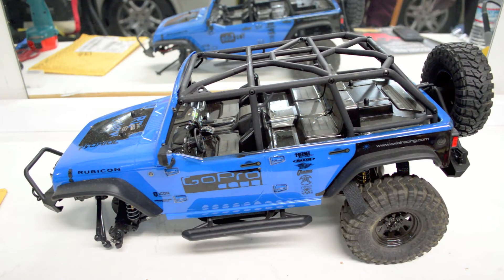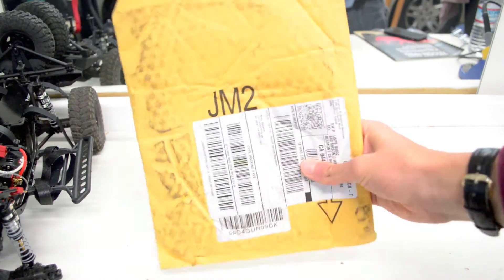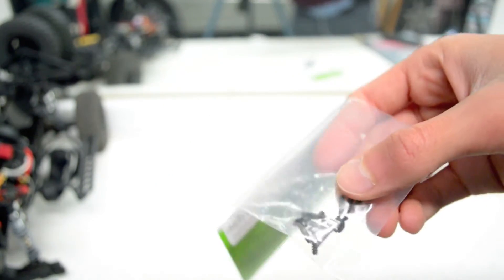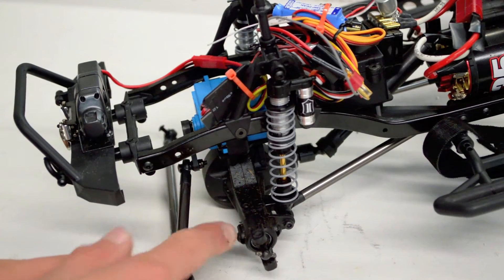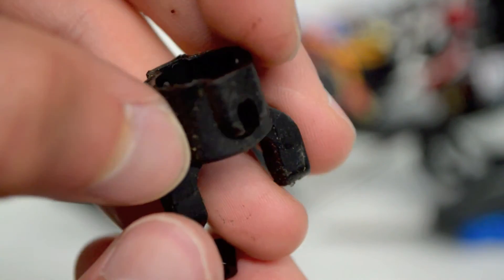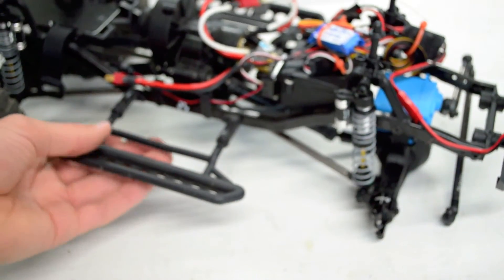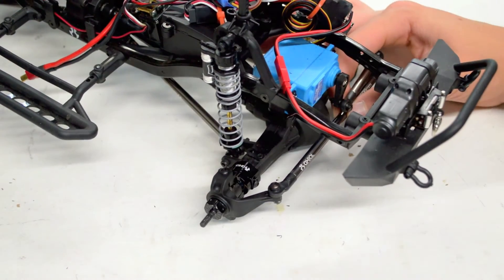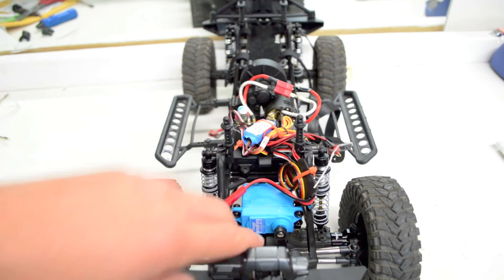RC EXPLORER - AXiAL SCX10 ALUMiNUM C HUBS Upgrade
Hello! Today we head back to the garage to work on Project: "Logo", a very troublesome build it seems. After shedding out around $40, the trail truck is now in good working order.

The RC Explorer Studio shoots with a Nikon D3200 iN 1080p HD along with a (Earlier Videos+Extra Angle Shots) Flip Ultra HD 3 iN 1080p HD

I use iMovie for Video Editing :(